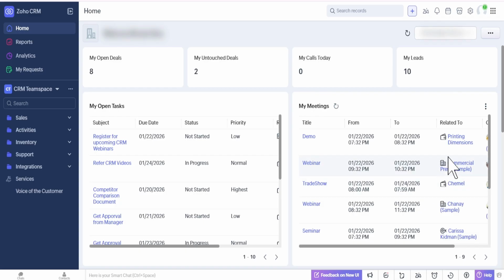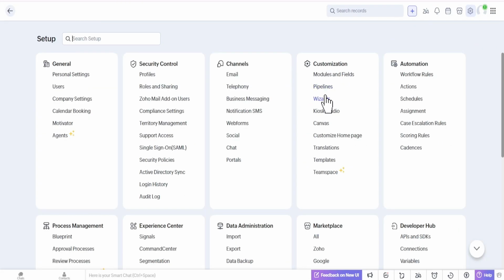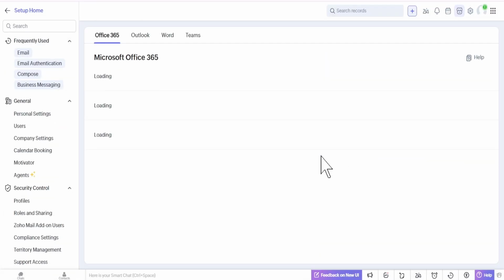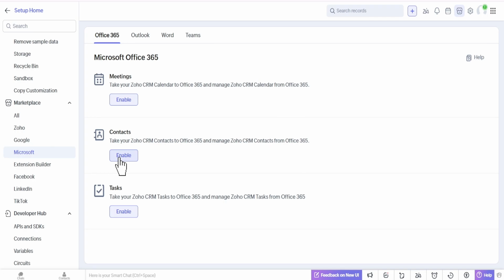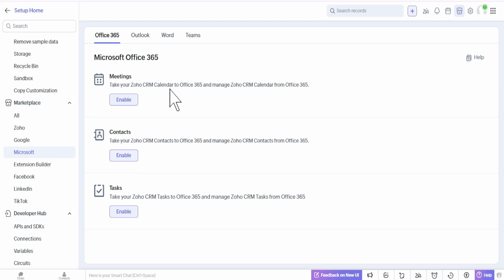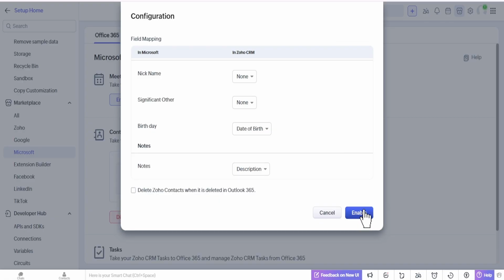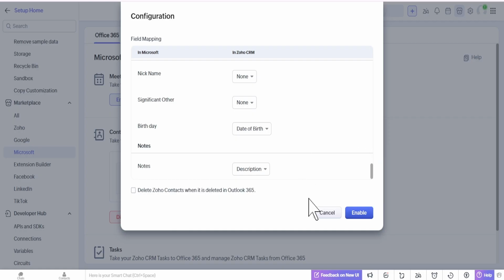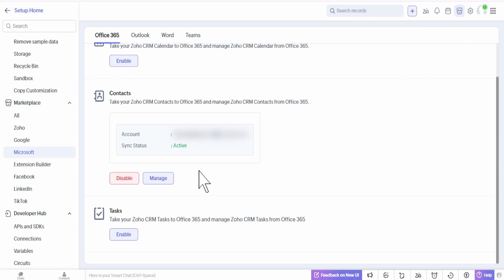How to Integrate Microsoft Outlook with ZOHO CRM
Connecting Microsoft Outlook with Zoho CRM keeps contacts consistent in both systems, cuts manual updates, and reduces messy duplicates.

Description
Tired of updating the same contacts in both Outlook and Zoho CRM? In this step‑by‑step tutorial, you’ll learn how to integrate Microsoft Outlook (via Microsoft 365) with Zoho CRM so your contacts stay in sync across both platforms. You’ll go from the Zoho CRM homepage into Settings, open Marketplace, and use the Microsoft category to enable contact sync under the Office 365 integration.

I’ll walk you through choosing the right Microsoft account and tenant, granting permissions securely, and turning on contact synchronization so updates flow between Zoho CRM and Outlook. You’ll also see how to verify the integration status, test with a single contact, and review field mappings—especially if you use custom fields—to keep phone numbers, titles, and other details aligned. By the end, your CRM and Outlook will work together instead of against each other.